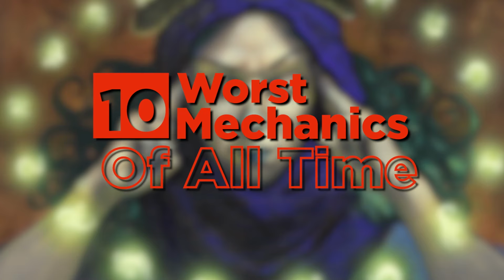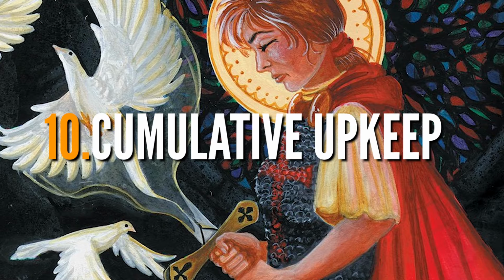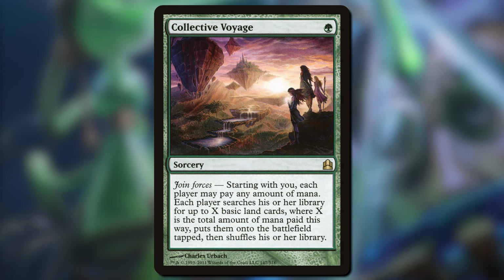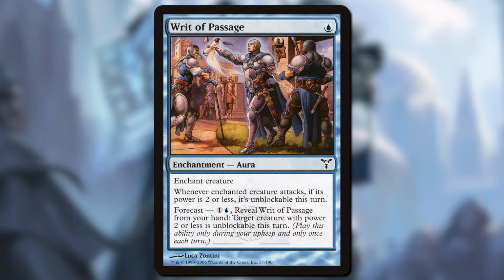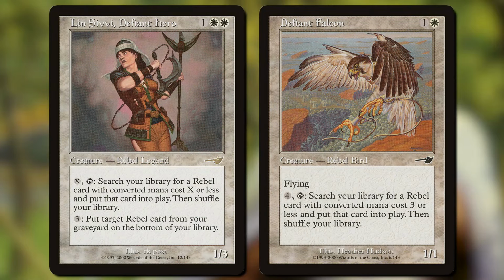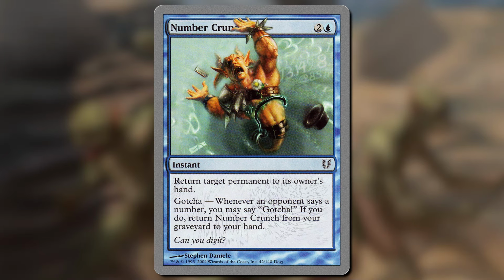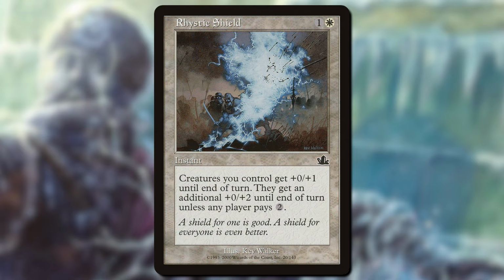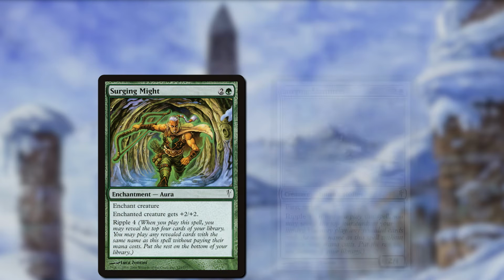The 10 Worst Designed Magic: the Gathering Mechanics of All Time | Good Morning Magic | MTG Design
What are the worst designed Magic mechanics EVER? Gavin gives you his picks!

 Intro and outro background is Forest from Jumpstart, by Alayna Danner. Intro Song is "Cartoon Bank Heist" by Doug Maxwell/Media Well productions.